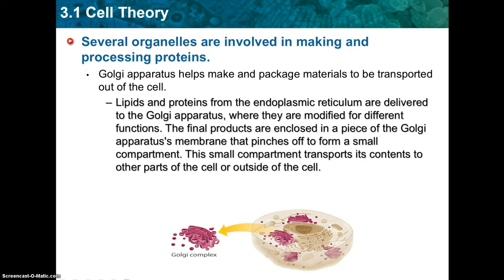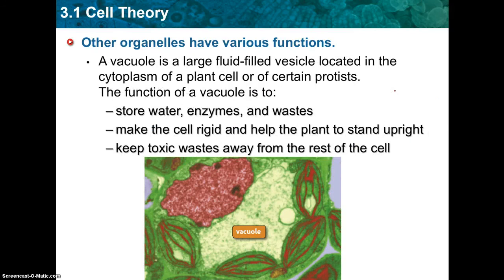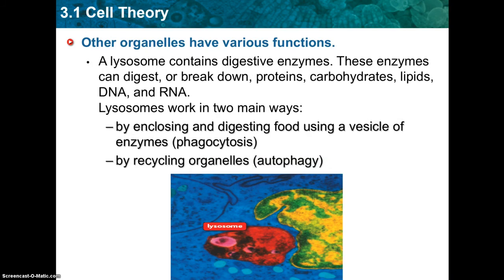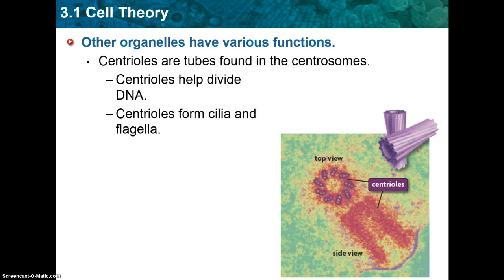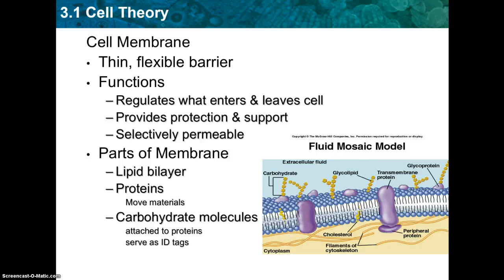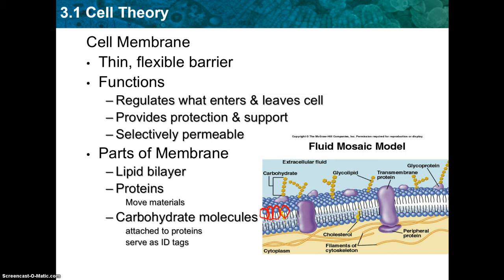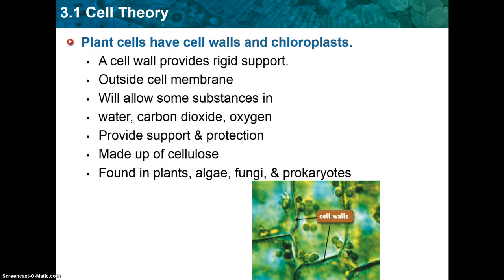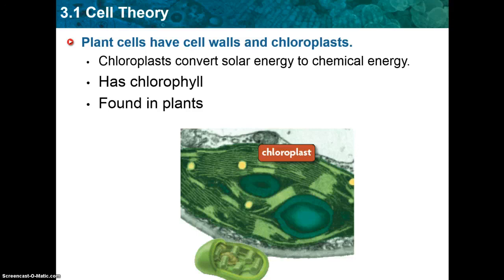Organelles part 2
organelle notes